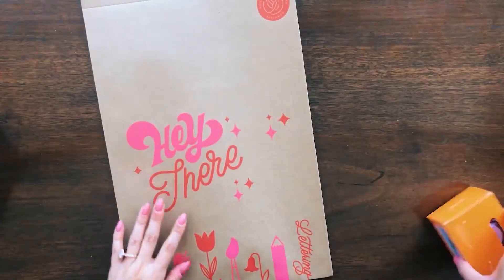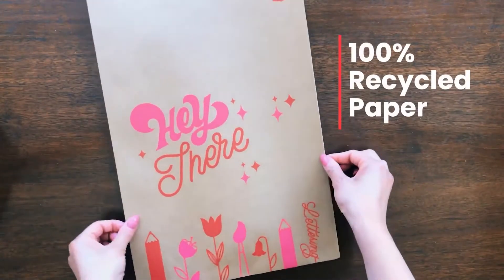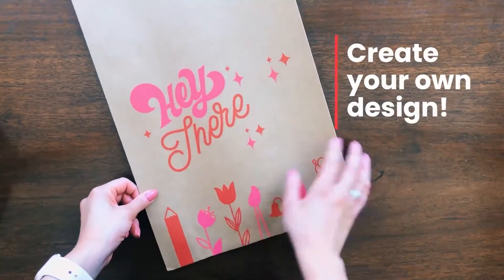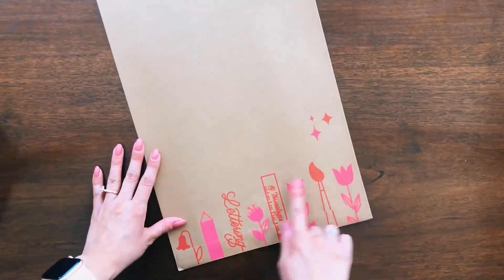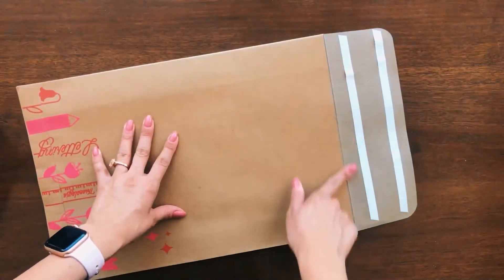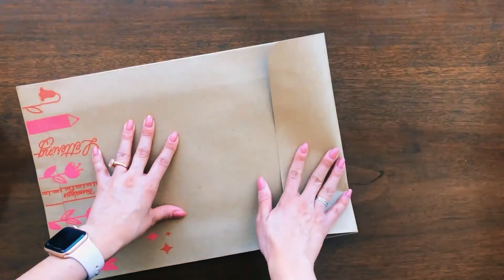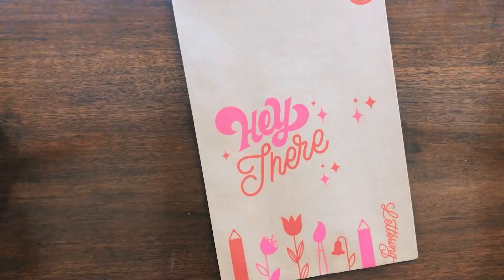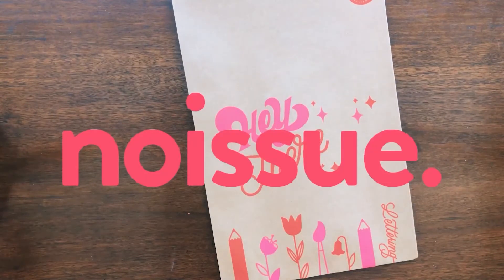Where I Get My Shipping Mailers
🤔Ever wonder where to get packaging materials? Well, guess what! I’ve used @noissue  for some of my packaging needs. What I love about this brand is that all of the packaging materials are completely customizable 🙌🏼

📦 Here I am showing off the mailers I got for my Virtual Lettering Workshop. There’s so much I can fit in these bad boys!

Have you tried this brand yet?